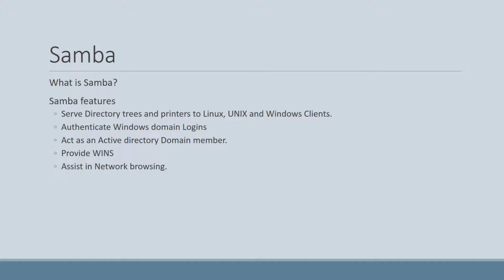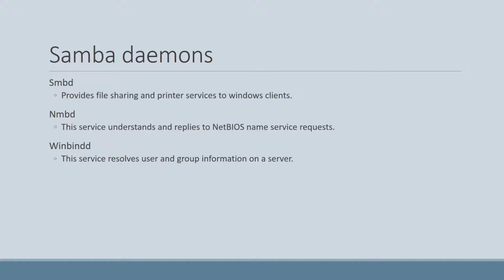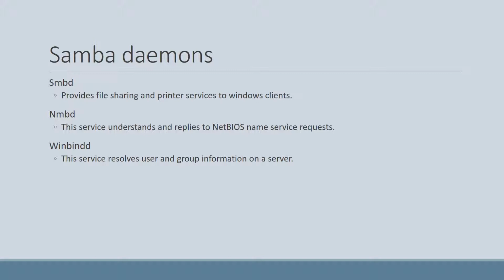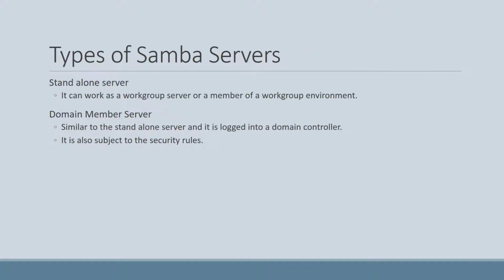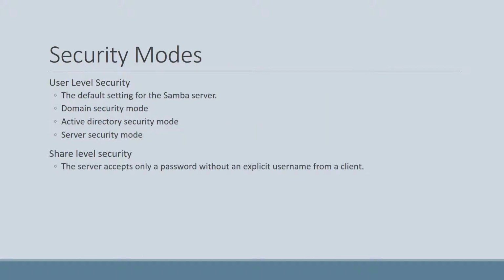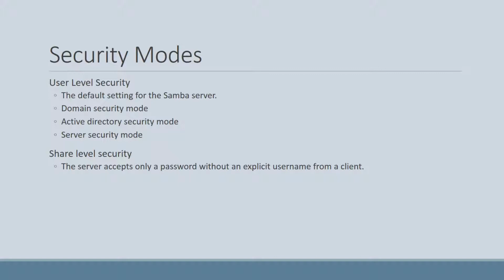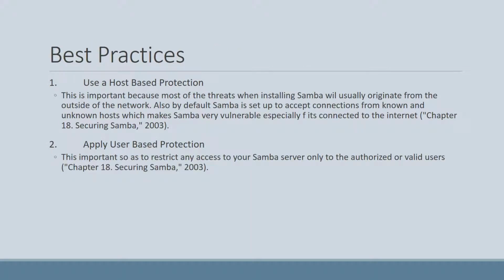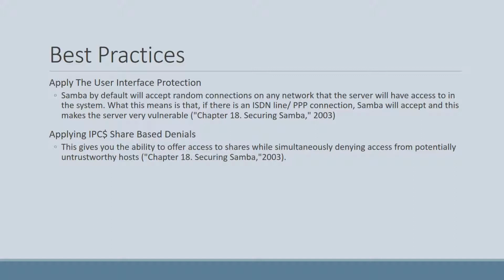Samba Aflonce Murungaru ISA 4220